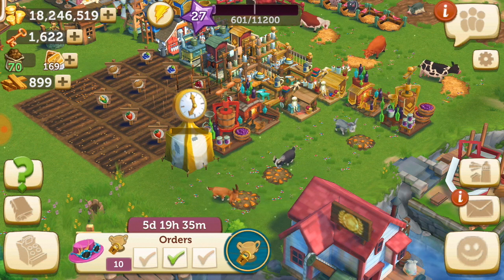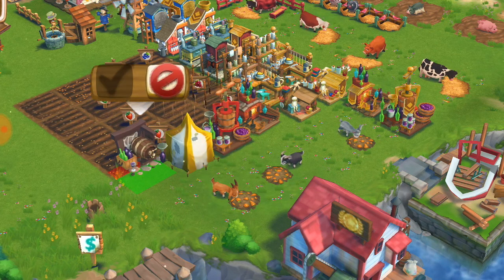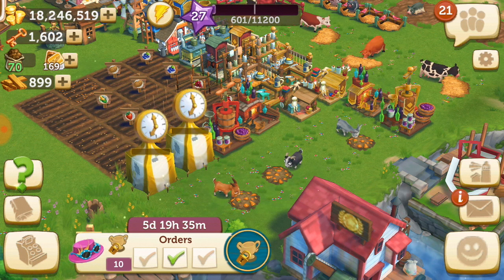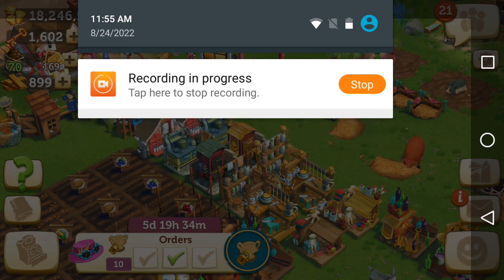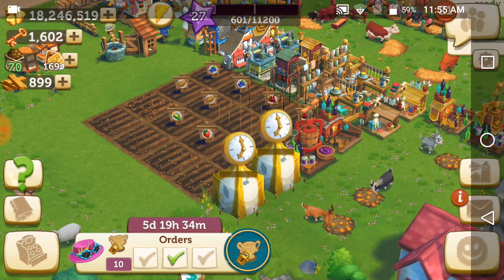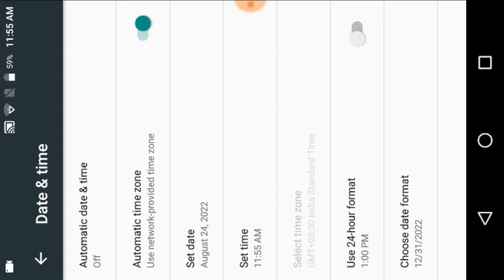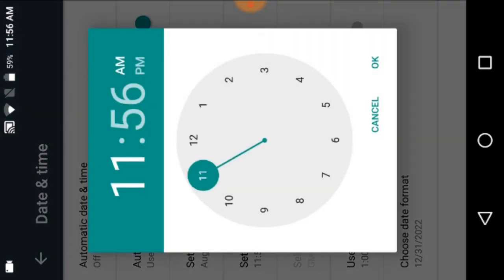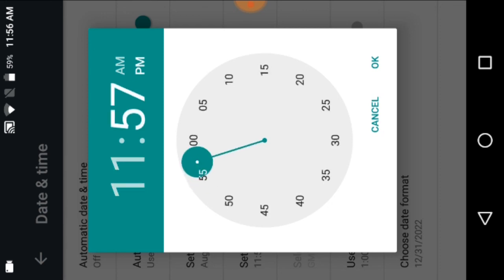No Patience! Make Working Workshops, Trees, Crops, Animals Just After Installation. No Key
To Be Expert/Professional in FarmVille 2 Country Escape (FV2CE)
For any query, trouble, or interest,
About Us:
We raise funds for real needy and meritorious students. We want to assist you or discover a door to ensure acknowledge for yourself, only to boost our funds.
Your one subscription will help us to raise more. Thank you.